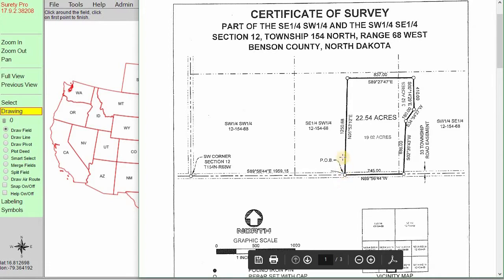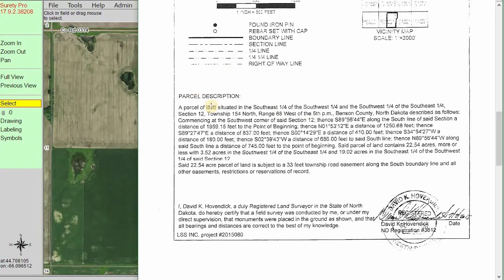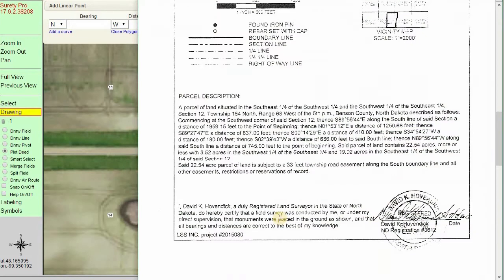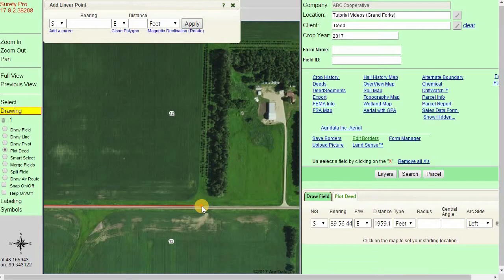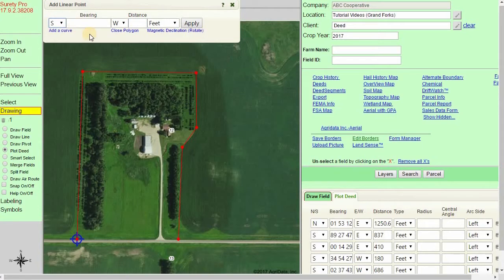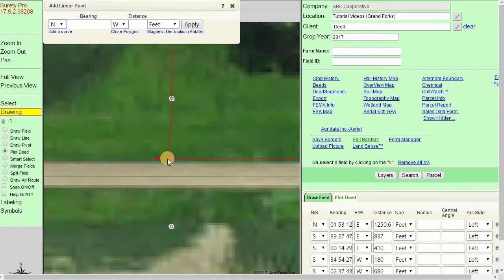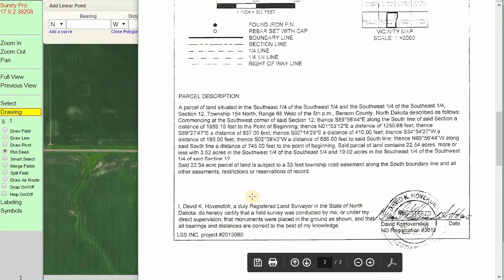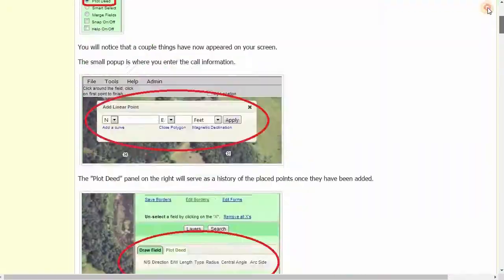How to use the Plot Deed Drawing Tool in Surety® Pro - Example 2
In this tutorial we take a look at how to map a Legal Description that contains Metes and Bounds (course and distance) segment descriptions using the Plot Deed tool within Surety® Pro Customized Online Mapping Software.
In this 2nd example, the legal description contains a segment that's purpose is to find the starting point from a known point.